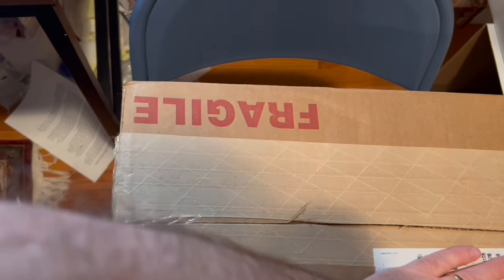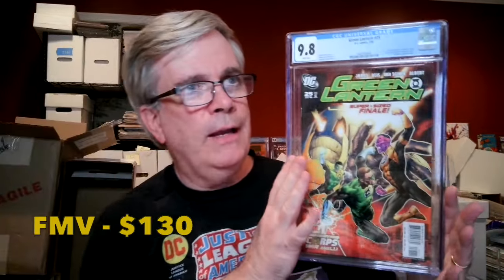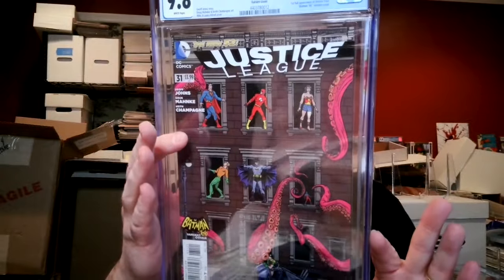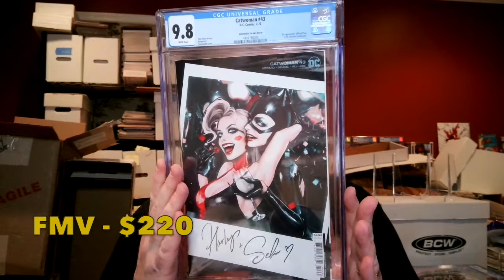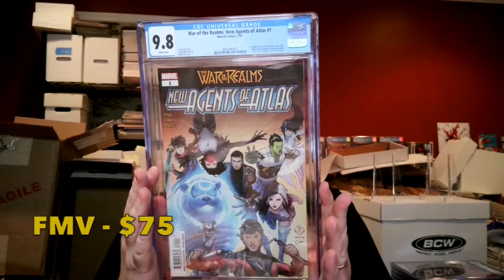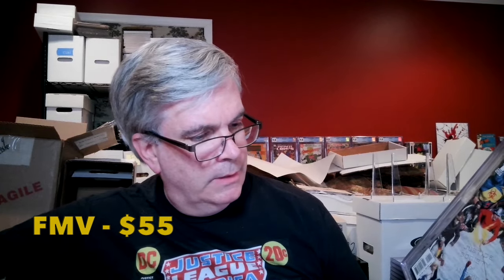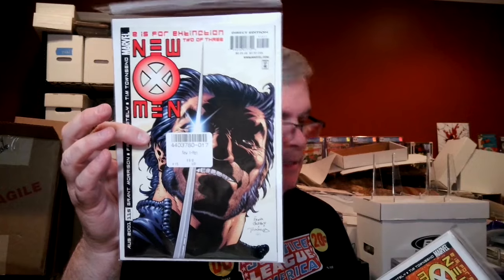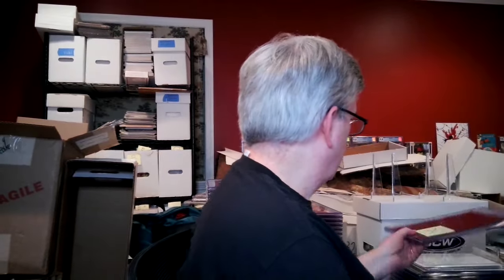CGC 9.8 Prescreen. Perfect or Disaster?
Claim Sale - payable through Paypal F & F, add 3%+ for G & S
Shipping - $15 for up to 3 slabs domestic, international shipping will be exact calculated value.
All claims via email above